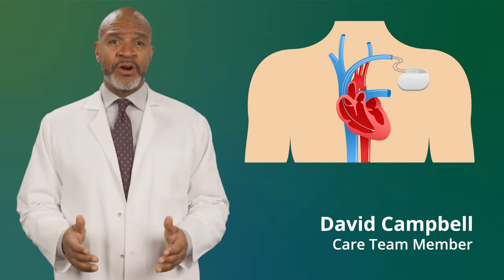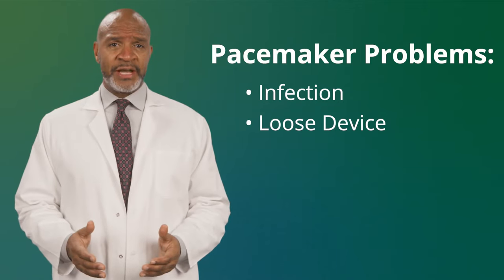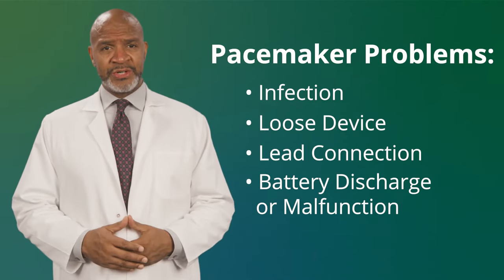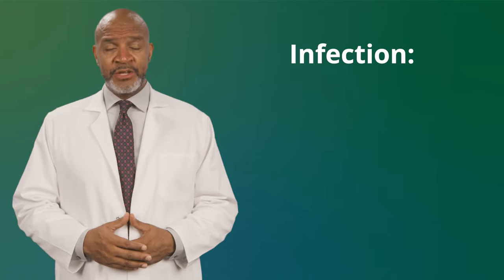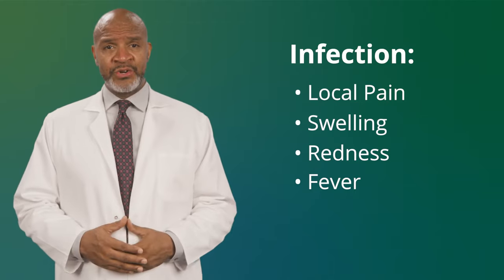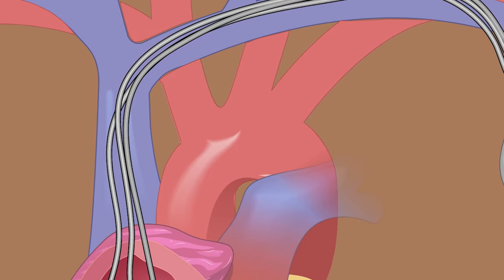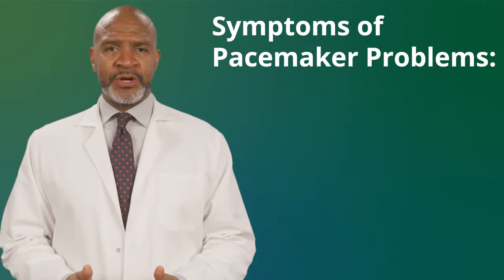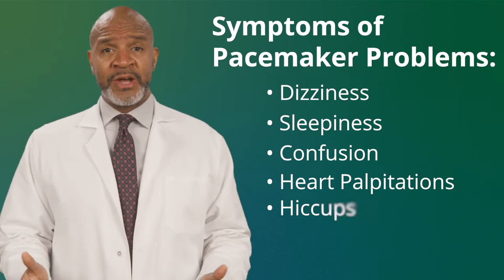How to Know if There’s a Problem With Your Pacemaker by Mytonomy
Mytonomy’s Cloud for Cardiology has added a pacemaker placement video to its collection. Your patients will hear about the signs and symptoms of pacemaker complications. They will learn how even vague symptoms like sleepiness and confusion can indicate larger issues such as infection, a loose device, and battery issues. Education saves lives.